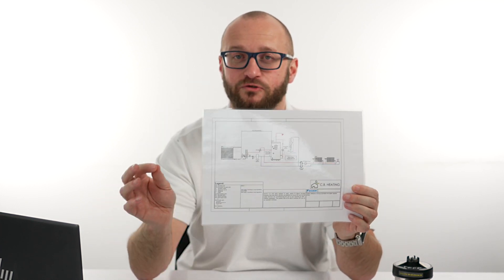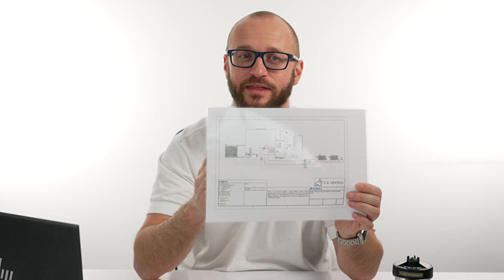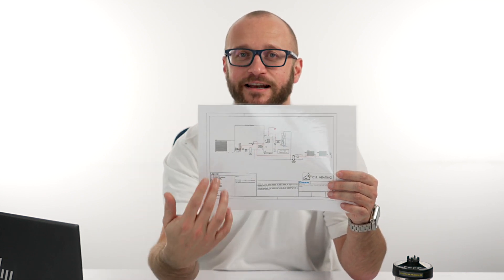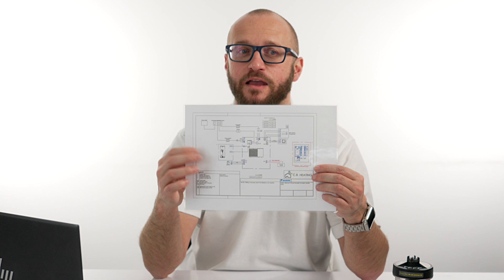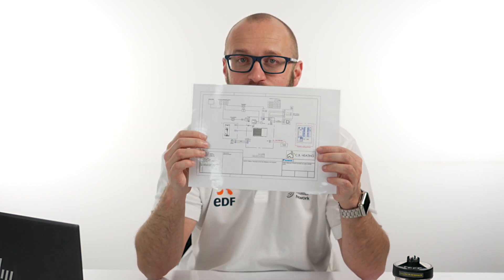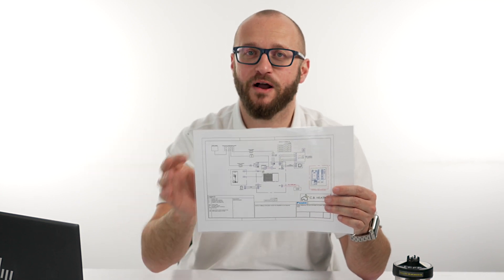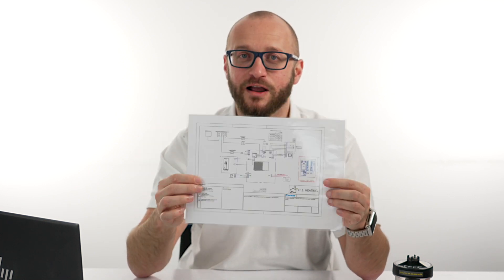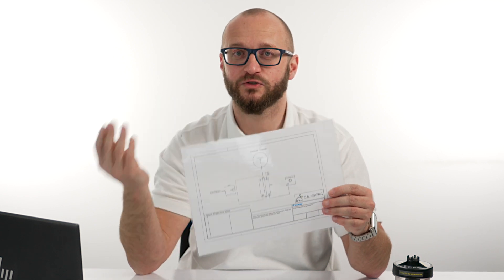The importance of following the heat pump design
In this video Jamie talks us through why it's important to follow the design for the heat pump and what the designs might include.